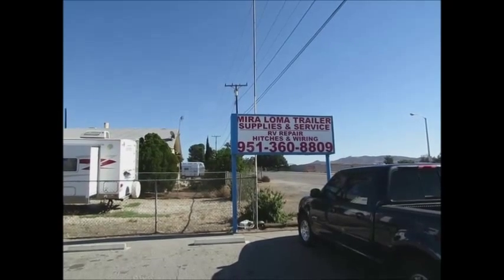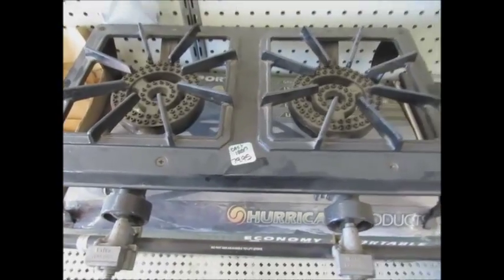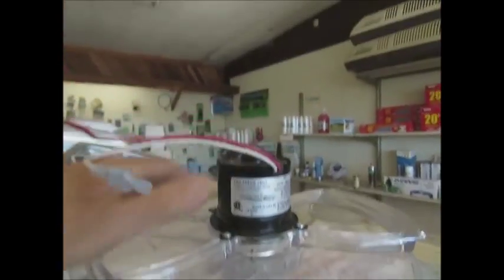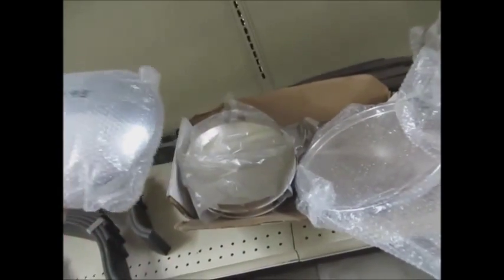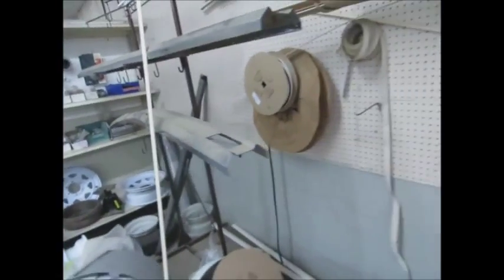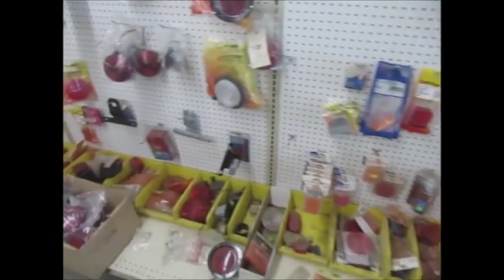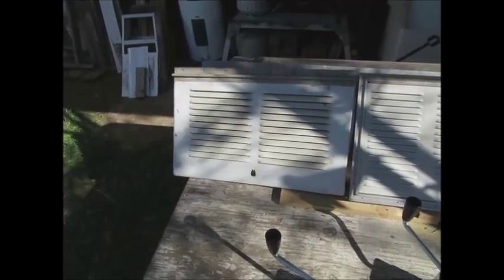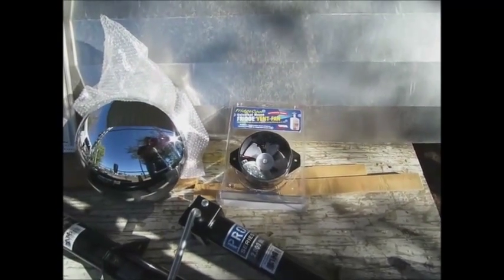Trailer Tips & Tidbits - Where To Get Trailer Parts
I get lot's of emails asking me where to find this or that. Here's one source that can usually be found just about anywhere that RVs travel through. There should be one near you. You can try a search in your area for "Trailer Parts".